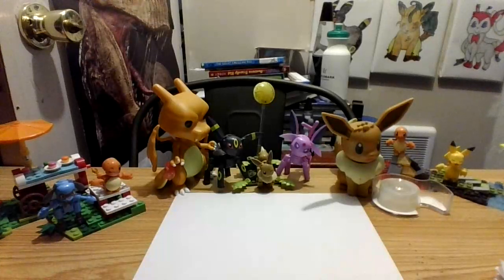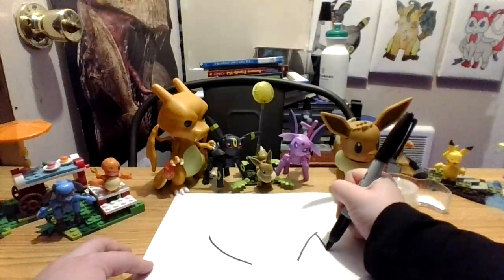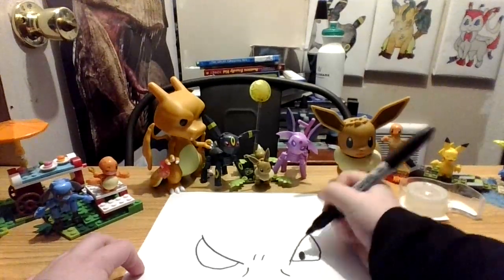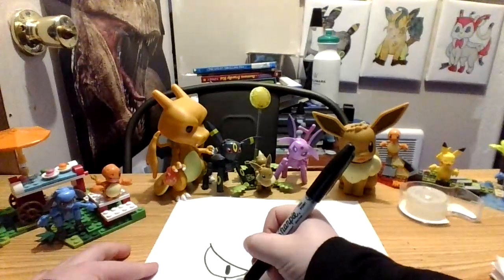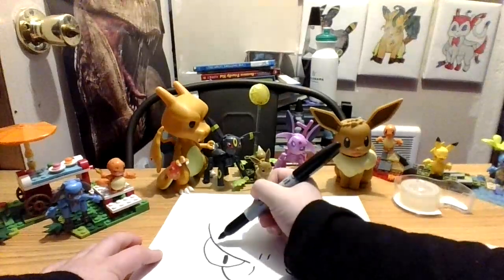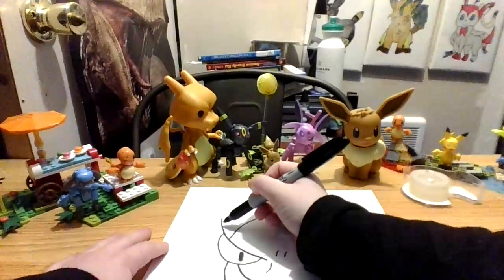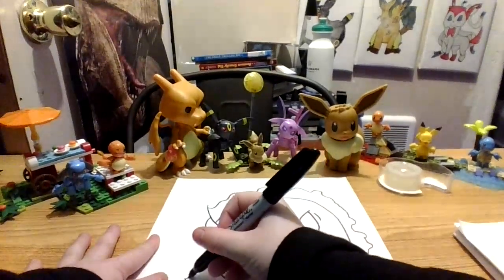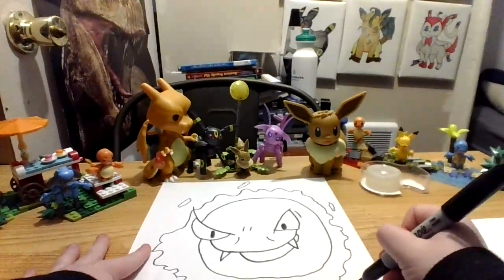how to draw ghastly from pokemon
ghastly is a ghost type pokemon